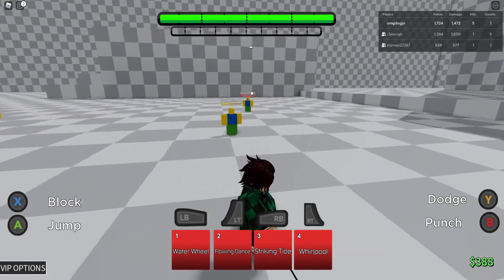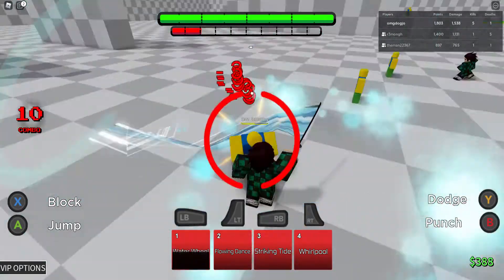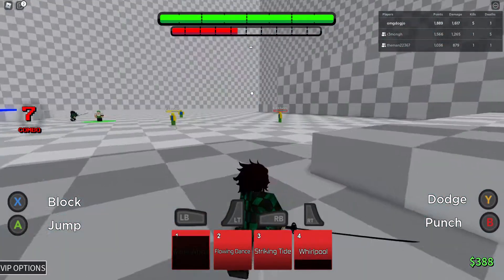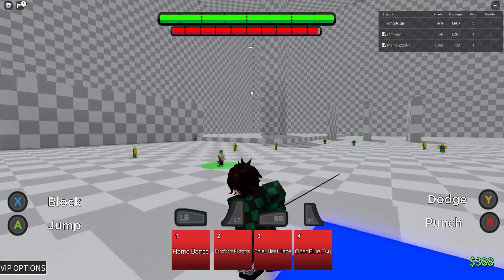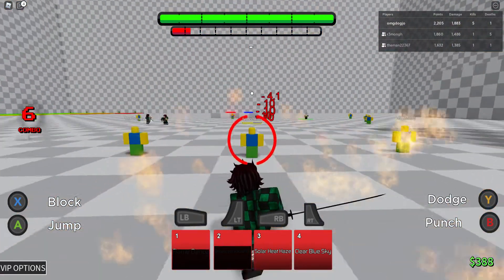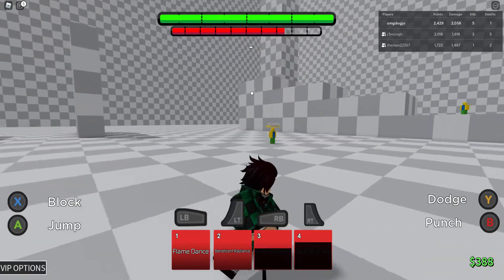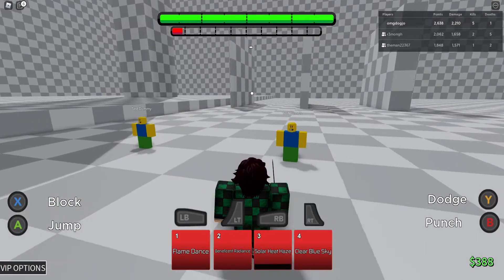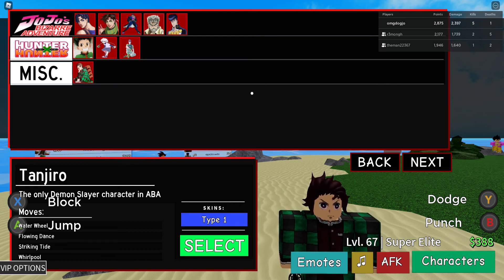New Character TANJIRO FROM DEMON SLAYER character showcase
A new character got added to day tanjiro from demon slayer hope you like this showcase